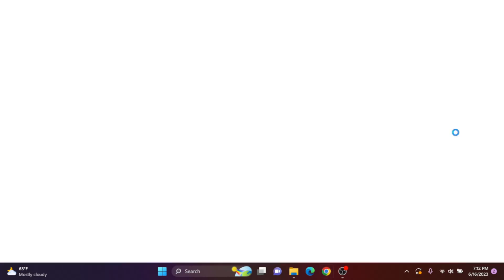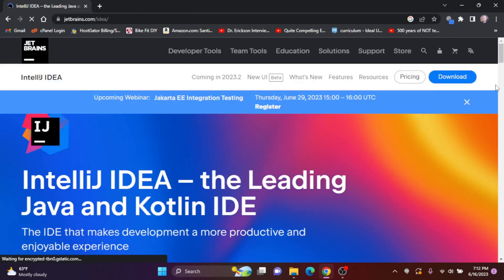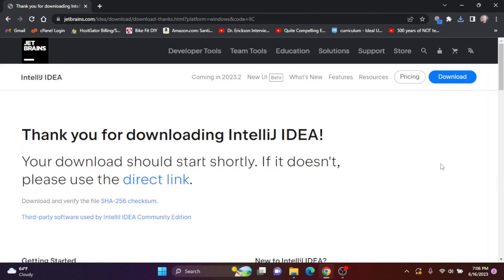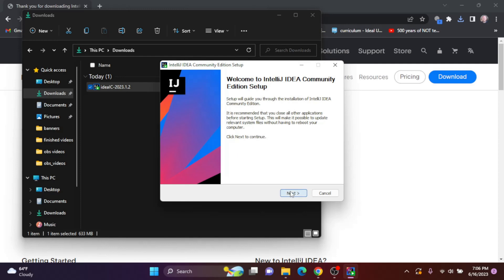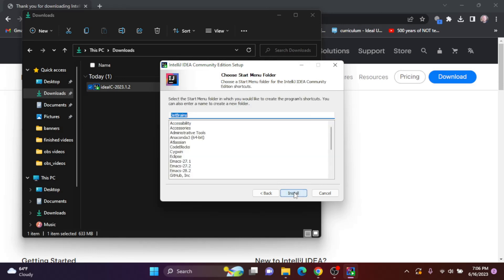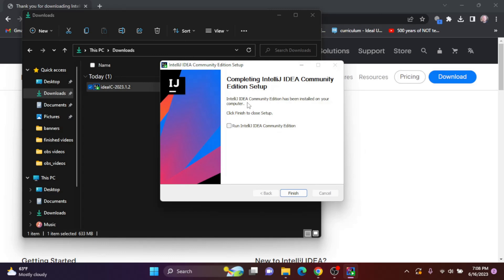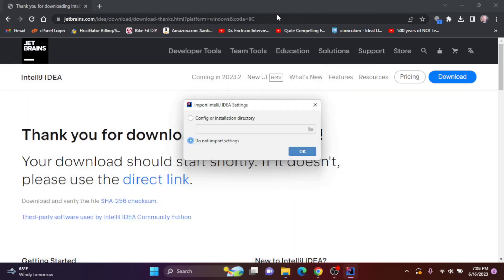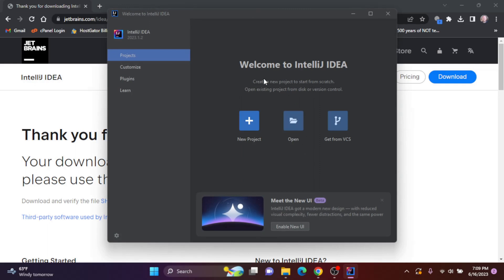How to Install Intellij Community on a Windows Computer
In this video, I show you how to install Intellij community on a Windows computer.